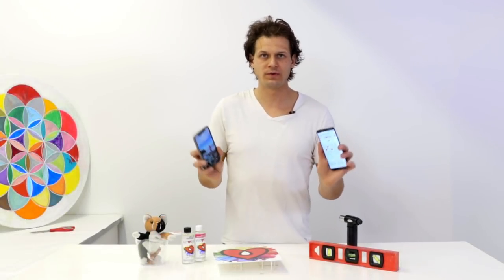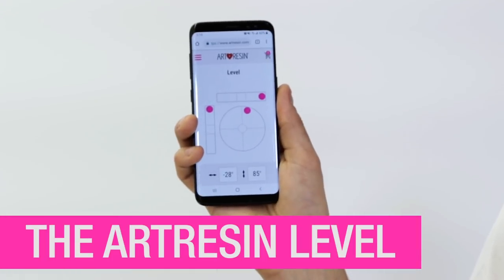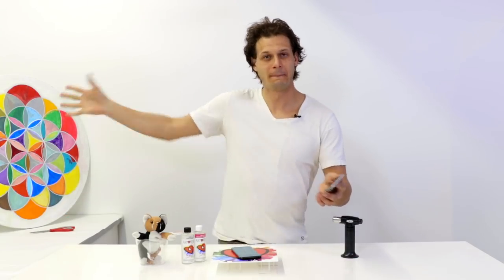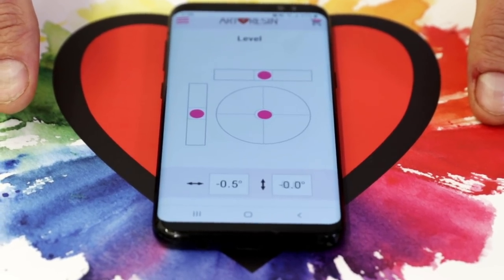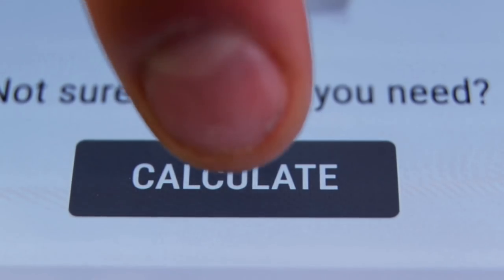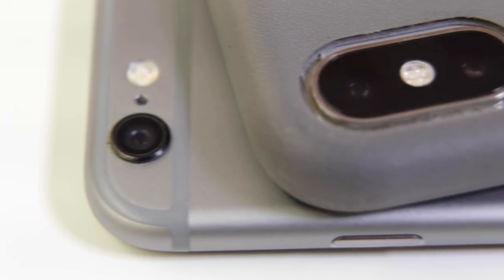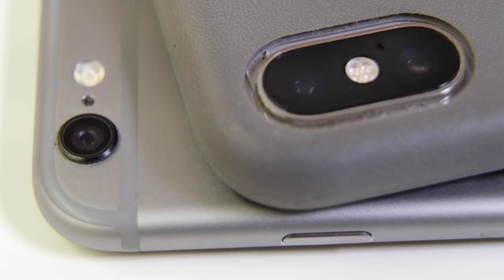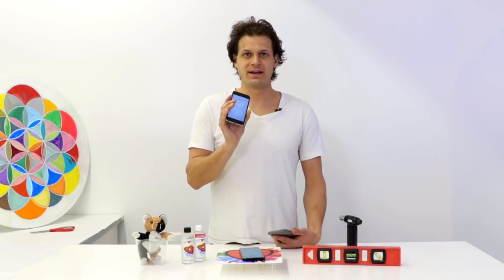How To Use Your Phone As A Level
Because ArtResin is self-leveling, it's critical to make sure your artwork is perfectly flat before you pour to ensure even coverage.

We've solved that problem for you!

Instead of digging out the old level from your toolbox or having to buy one from the hardware store, we've come up with a handy phone level to make sure your artwork is as level as can be before you ArtResin it.

1. First, open up a browser window on your phone, then go

2. Set your phone down on your art.
ArtResin's phone level has 2 ways of indicating whether your piece is flat or not:   the pink dots will let you know exactly what corner needs to be raised and the numeric value will tell you exactly when your piece measures 0 degrees and is perfectly level.

3. Last, put your phone safely away before you open your resin and hardener bottles.

⚠️PLEASE NOTE:  Epoxy resin is sticky. For the safety of your phone, please keep it well away from your measuring and mixing area, your work surface, your resined artwork and from sticky gloves, paper towels and tools.

💡TIP:  Remember, the back of your phone needs to be perfectly flat too, so be aware of camera lenses on the back that may stick out, and remove any phone grips or holders from the back of your phone.